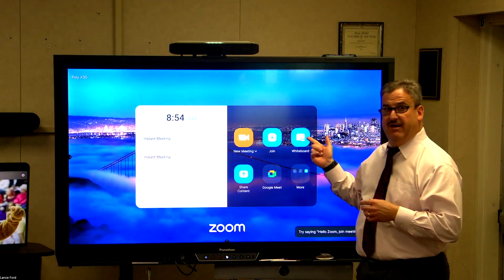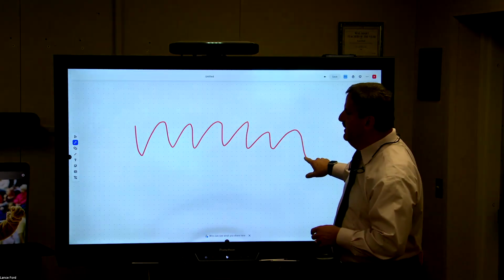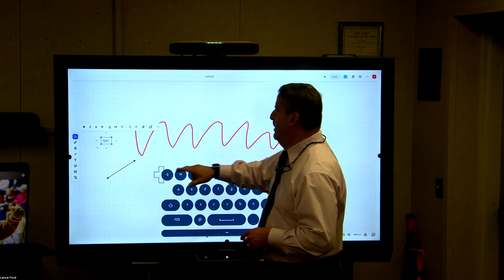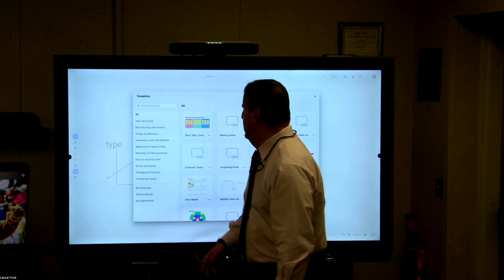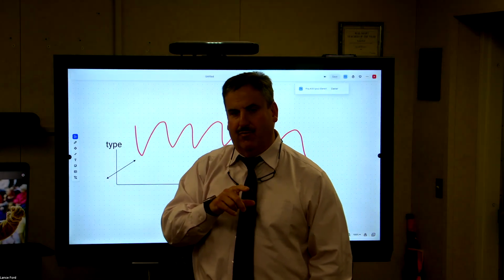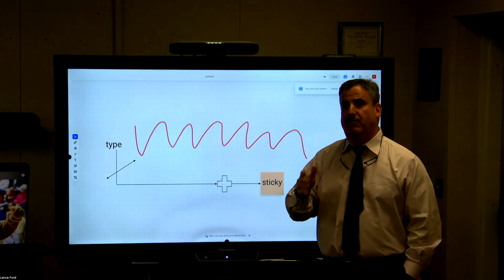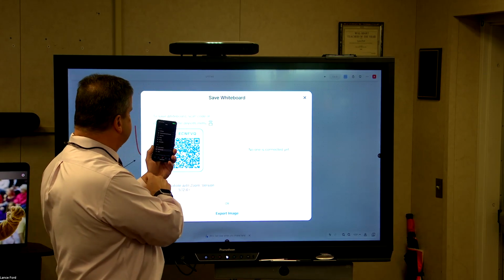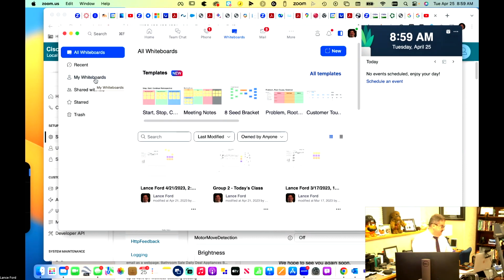12 - Whiteboard on ZoomRoom